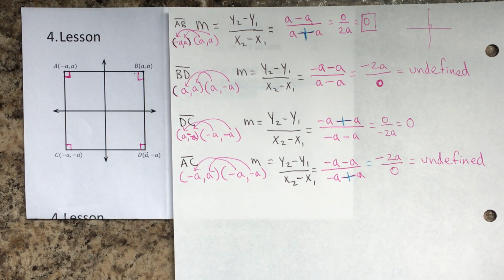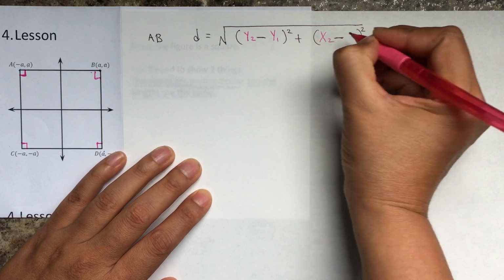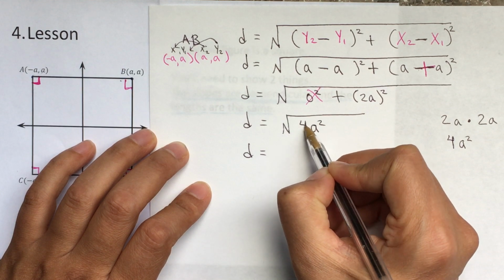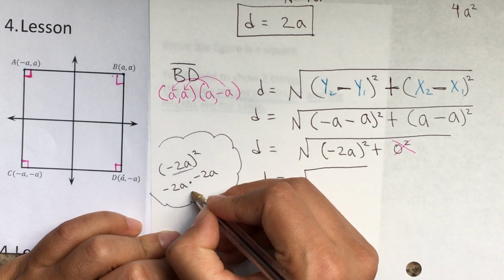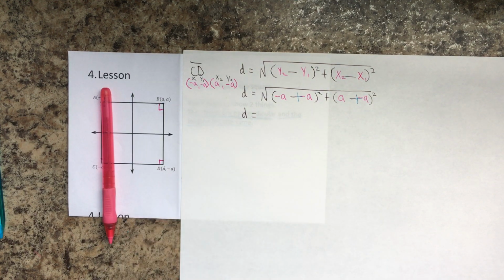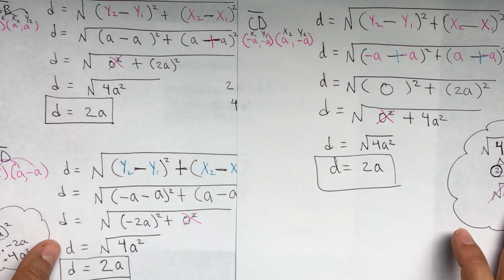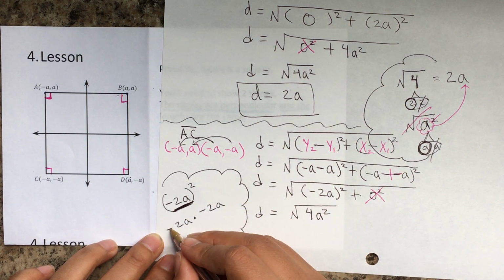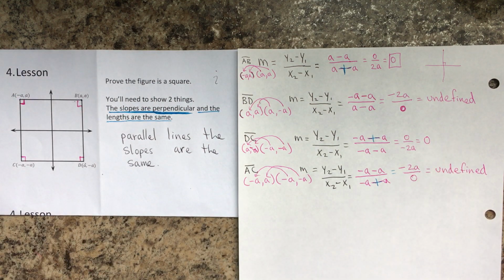11.5b proving figures (10.7b in math 2)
Students will be able to prove figures by its characteristics.